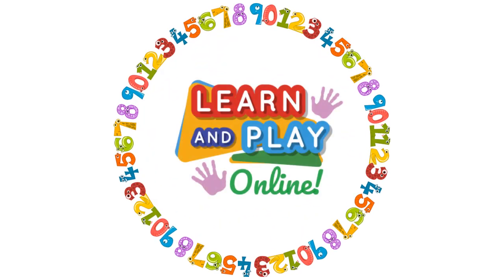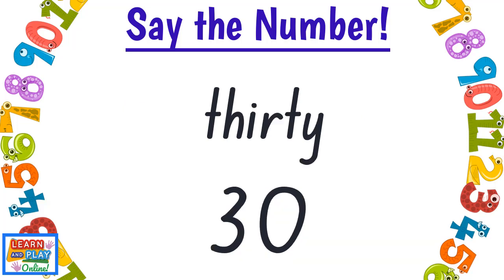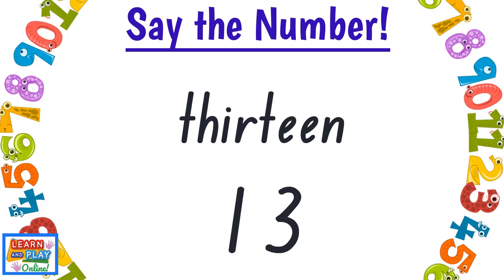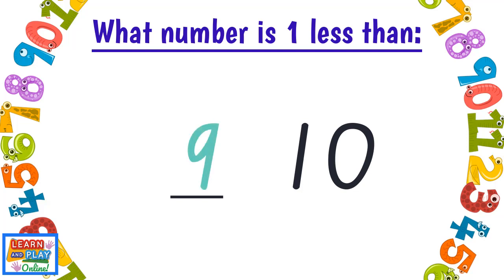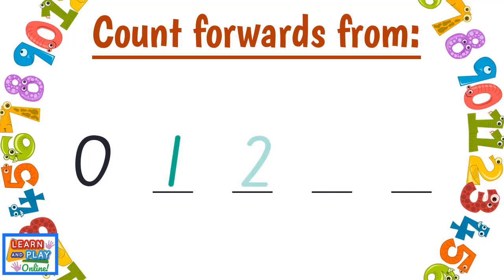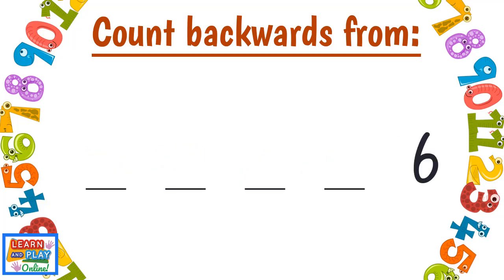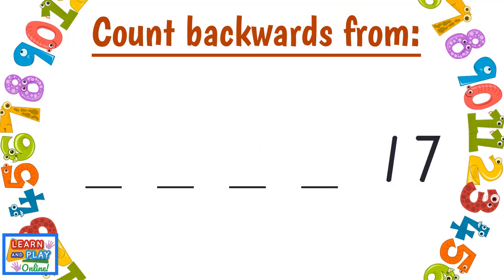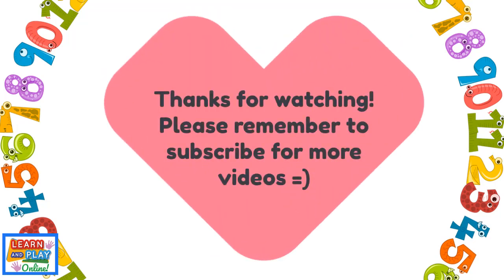Daily Number Practise 0-30: Friday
This video was designed to help your child learn, practise or revise numbers in the range 0-30. There are daily practise videos that you can use, from Monday to Friday. Revisions like these will strengthen their number sense in a fun and engaging way. If they are independent learners, feel free to play the video on mute so they can respond with their own answers. Children will be identifying the numbers, as well as stating the numbers that come before and after given numbers in the range 0-30, countng forwards and backwards and well as developing the skills to instantly subitise dot formations.

Thanks for watching!We hope you have a great time watching the video, please remember to give it a big thumbs up and remember to SUBSCRIBE to our channel to get notified of our latest videos!